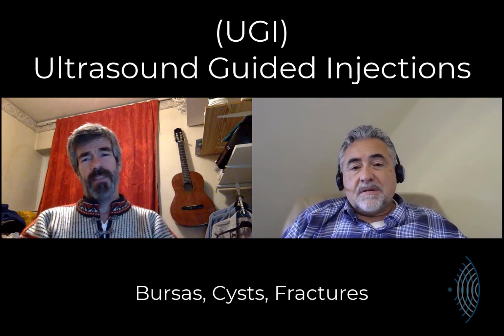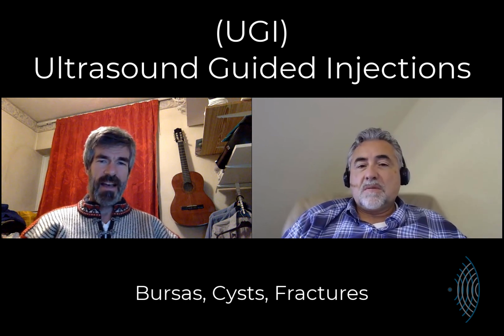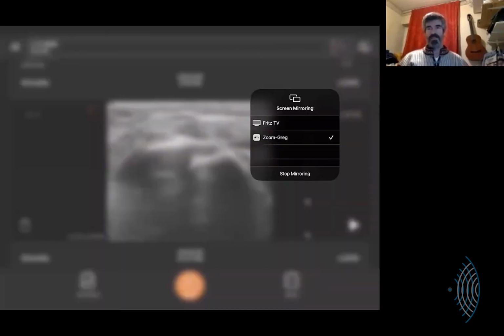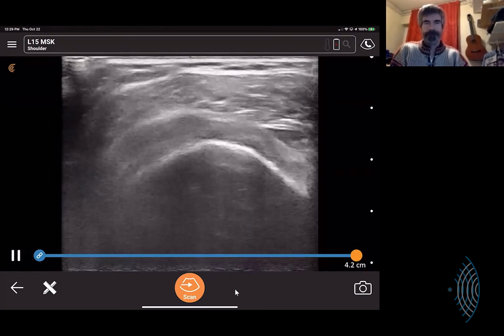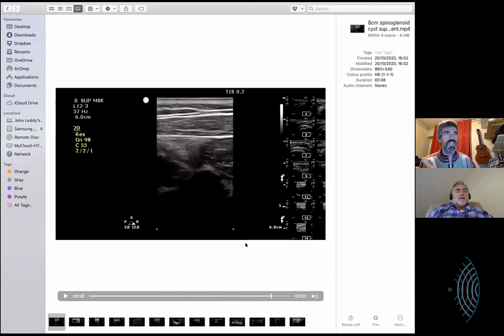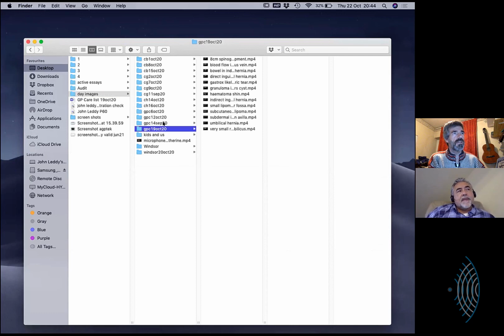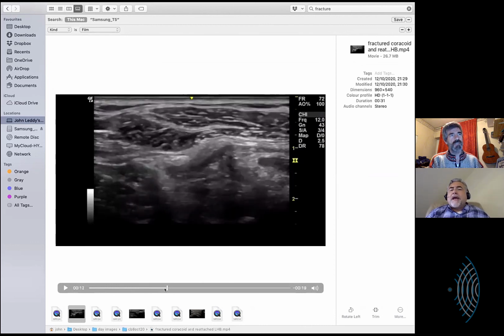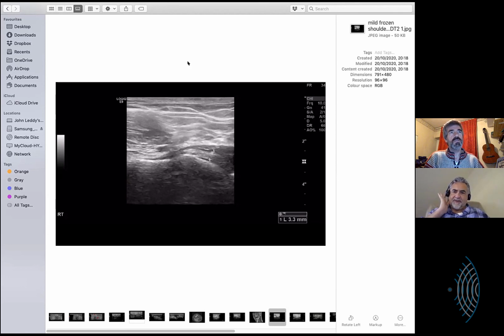Reflections: with John Leddy 18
Ultrasound Guided Injections; are they even needed? If the injectate will meander from the bolus...just give them a boatload!
Steroid or Anesthetic or both?
Imaging case of bursitis and John catches a spinoglenoid ganglion and demonstrates muscle atrophy.
Queuing up some upcoming humeral head fracture studies.